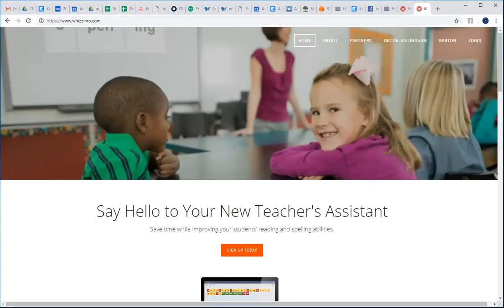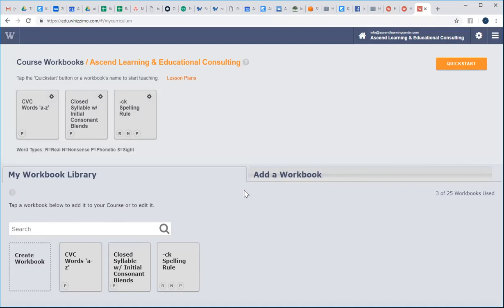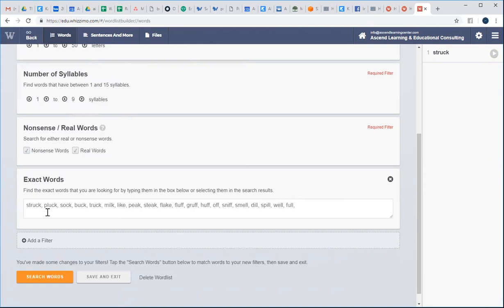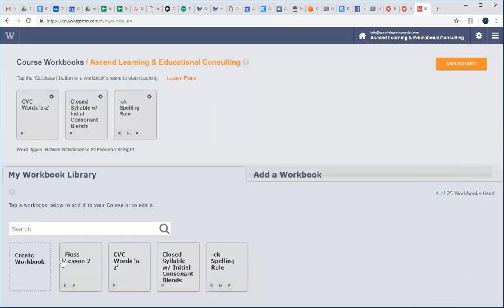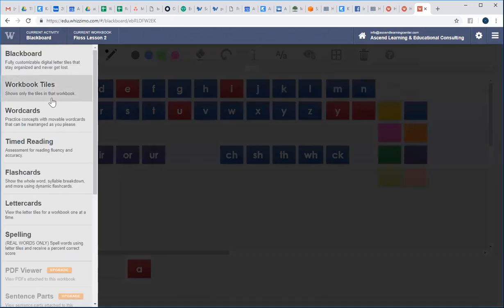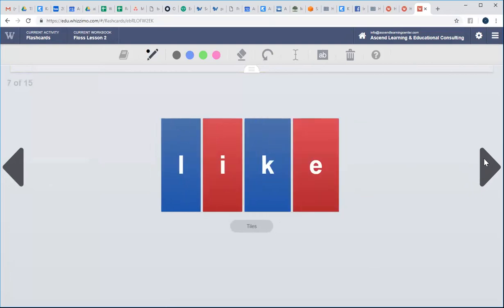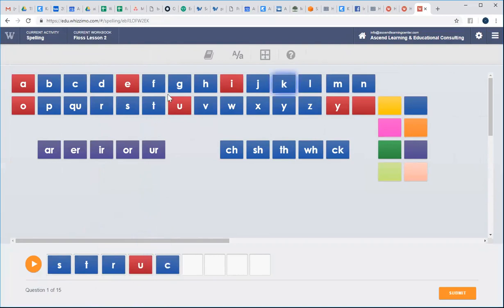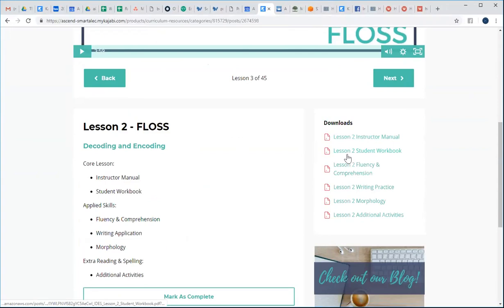Online Session Overview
How we use Whizzimo to run our Online Reading Intervention Sessions